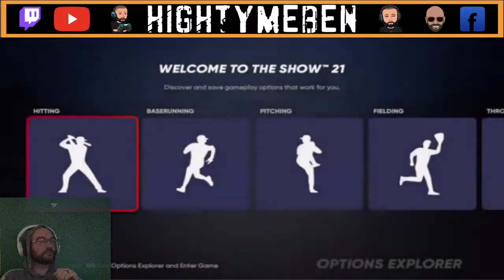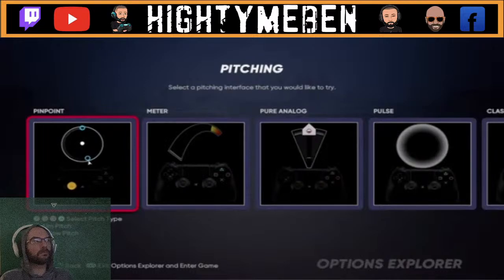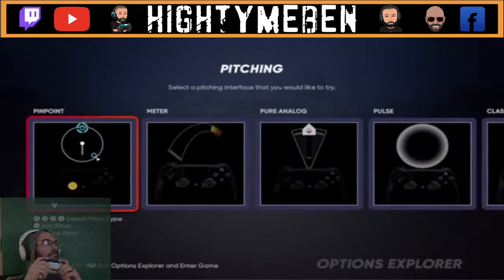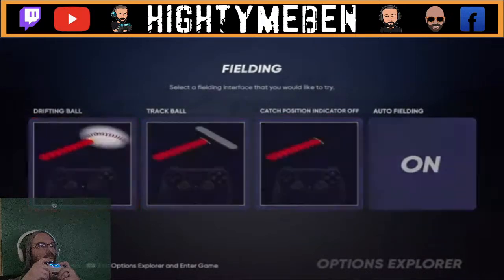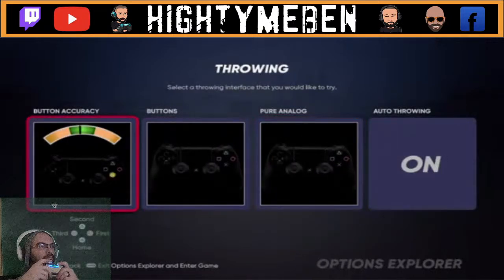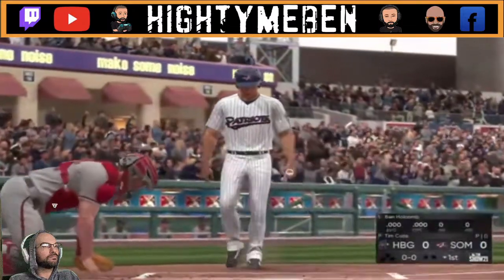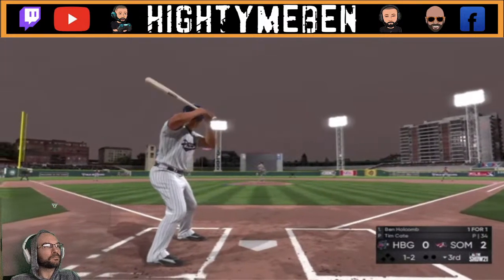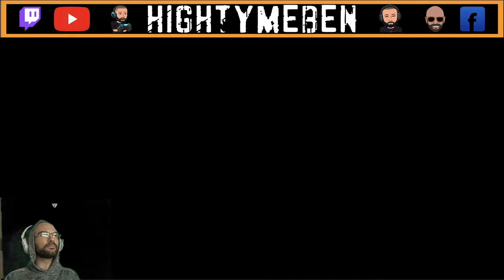MLB The Show 21